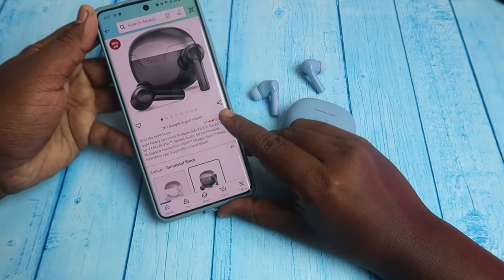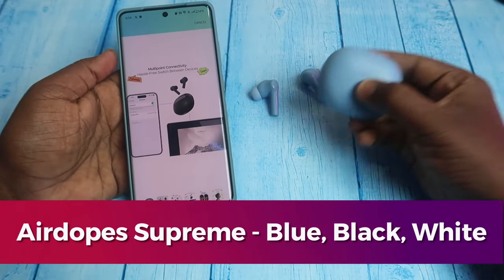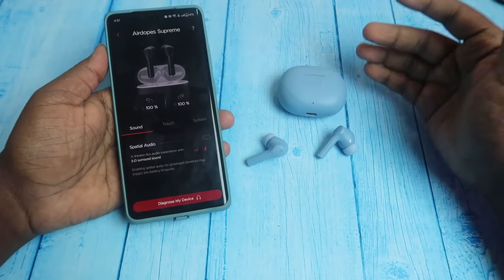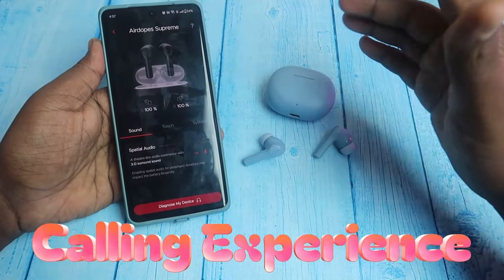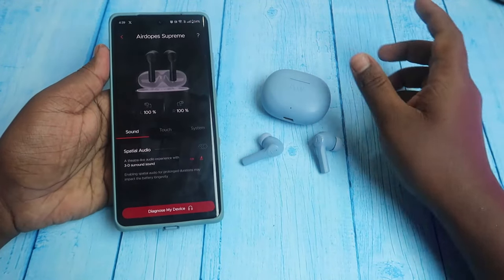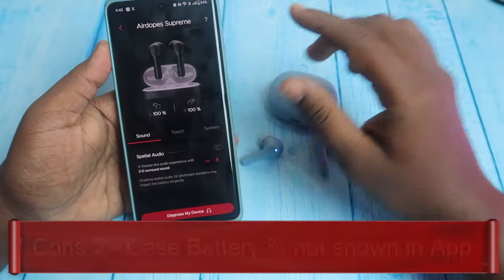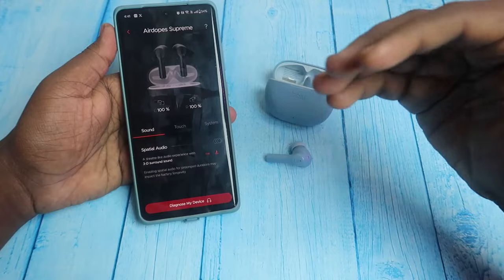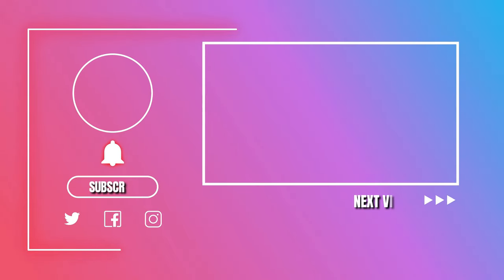Boat Airdopes 300 Vs Boat Airdopes Supreme 💥 என்ன சம்பந்தம்???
Let's do the comparison between Boat Airdopes Supreme Vs Boat Airdopes 300 earbuds. What's the difference in these two tws.

Checkout our TechNtech Amazon Store 🏪🏪🏪